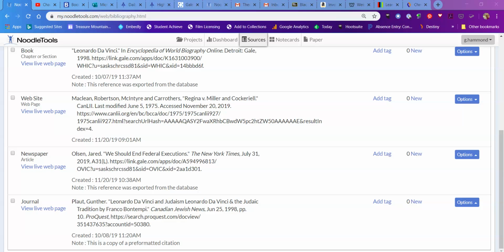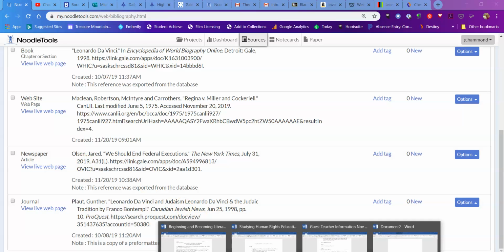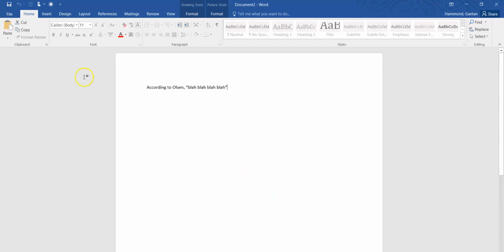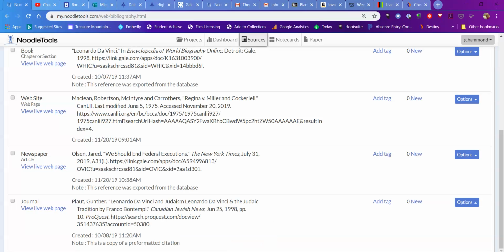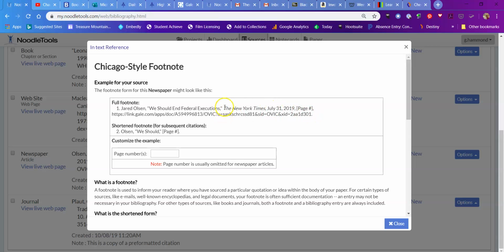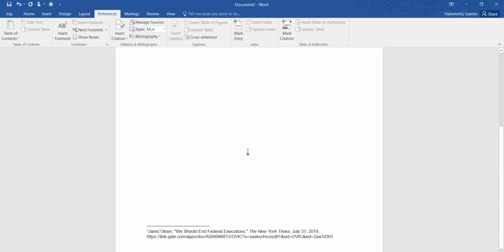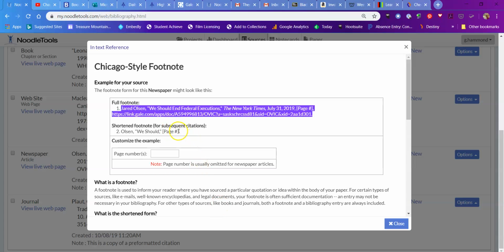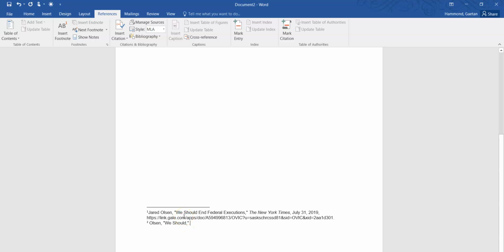NoodleTools Chicago Footnotes